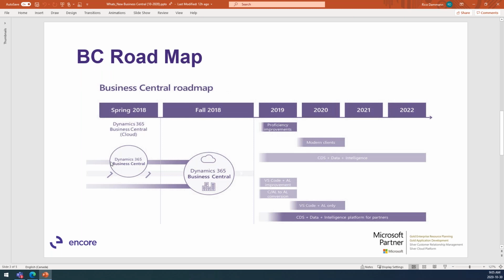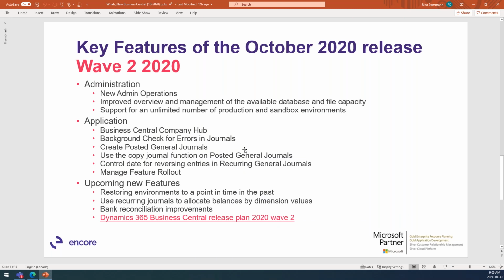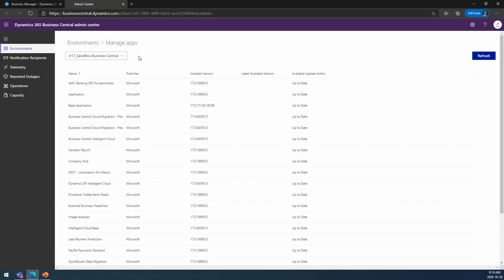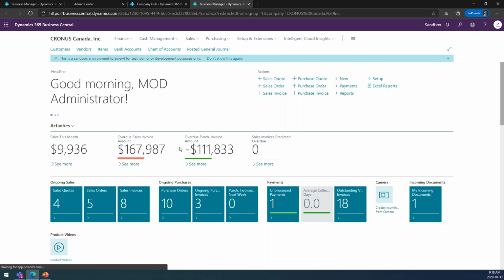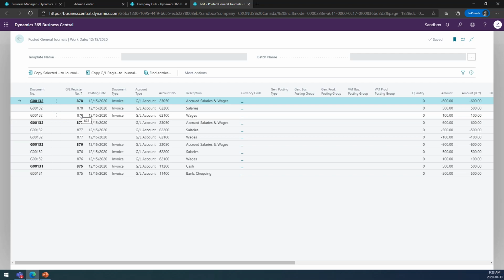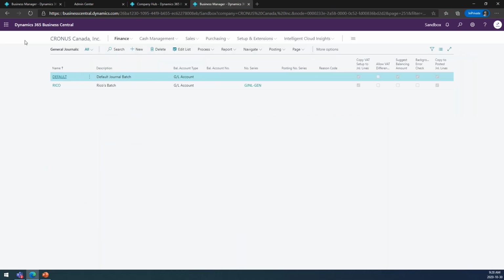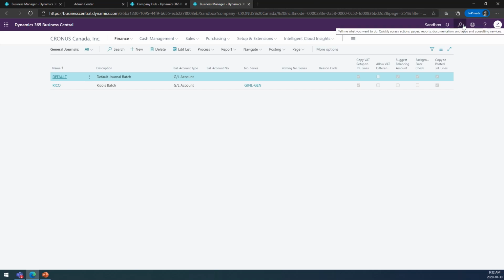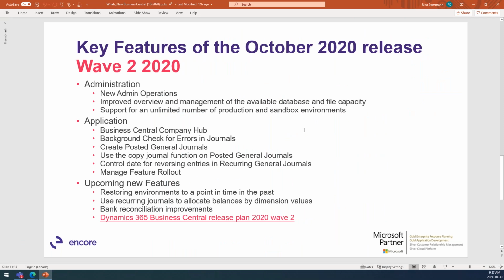What’s New in Dynamics 365 Business Central 2020 Release Wave 2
Learn about the new features that are planned to release from October 2020 through to March 2021 in Dynamics 365 Business Central Release Wave 2.